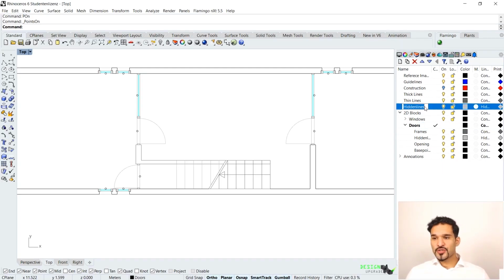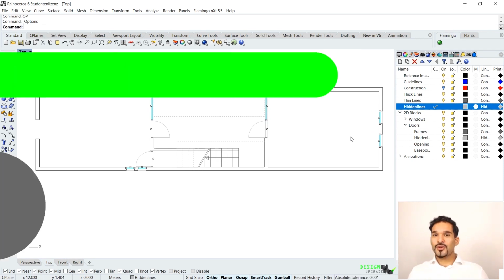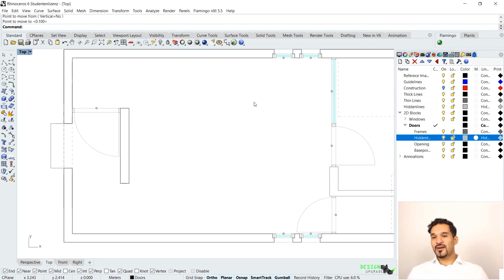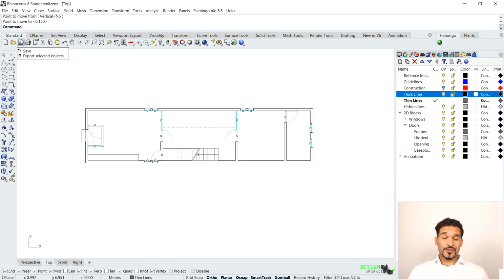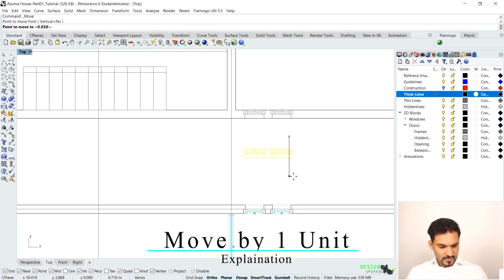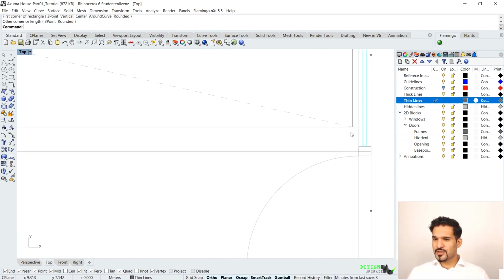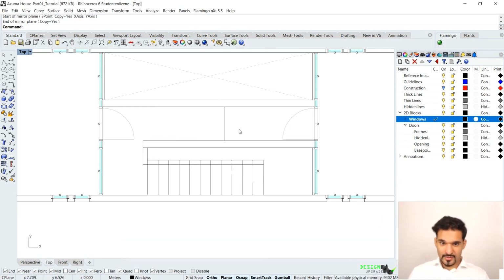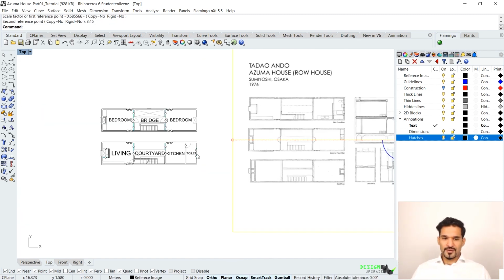Design Upgrade-Azuma House Part 03-Complete Beginners Rhinoceros Tutorial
___Section_________________________________________________
2:30 - Options - Modify and Create Linetypes
4:20 - Entrace - 2D Drafting
10:30  - Bathroom - 2D Drafting
13:20 - Second Floor - 2D Drafting
26:05 - Text Annotations
___THIS VIDEO_________________________________________________
This is the second installment of the Azuma House tutorial series. First we will construct the 2D Floorplans. here you will learn to draw basic shapes use new commands like add guides and construct rhino block instances.

___THIS Channel________________________________________________
This online learning platform is dedicated to upgrade your 3D modelling and visual scripting skills.